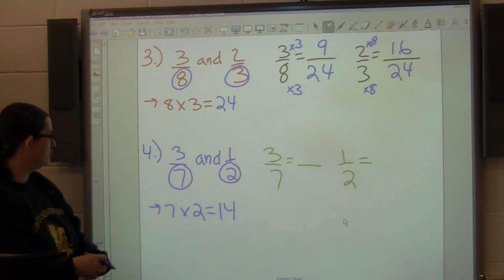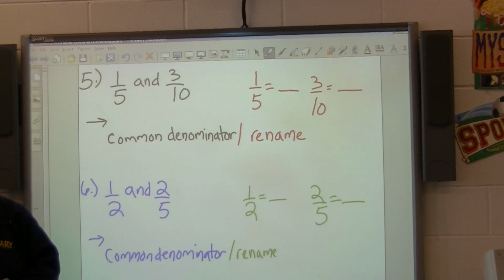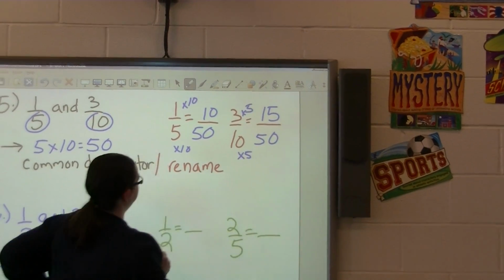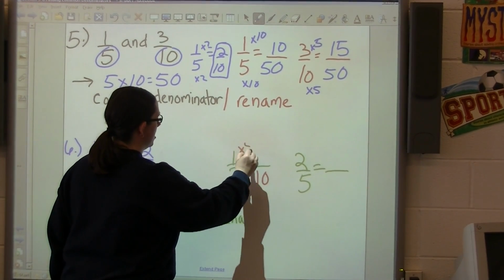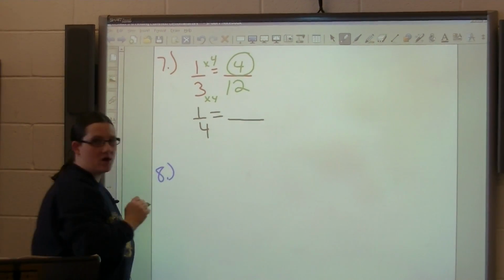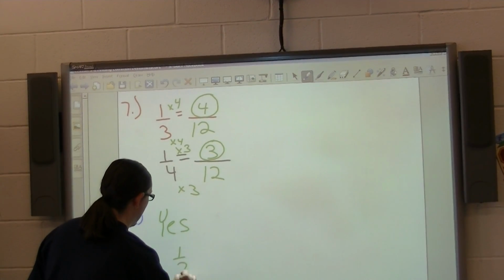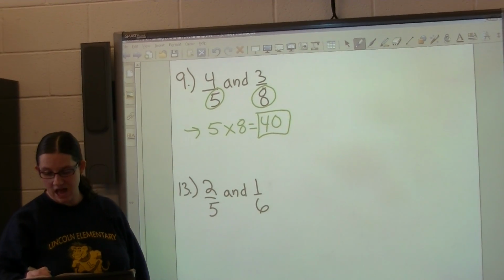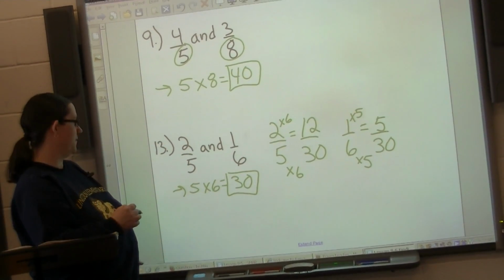Mrs. Sharber 9.6 Finding Common Denominators Part 4 of 4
9.6 Finding Common Denominators Part 4 of 4